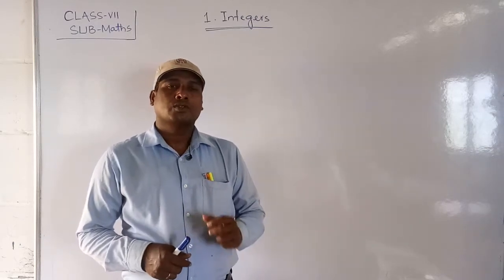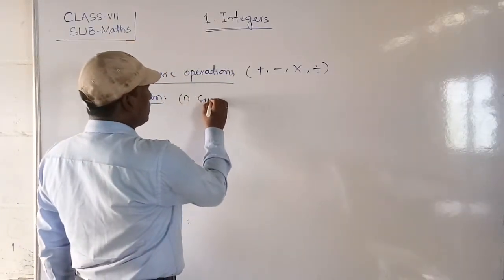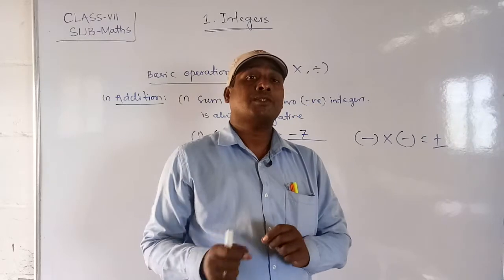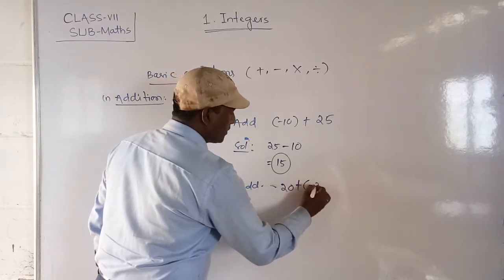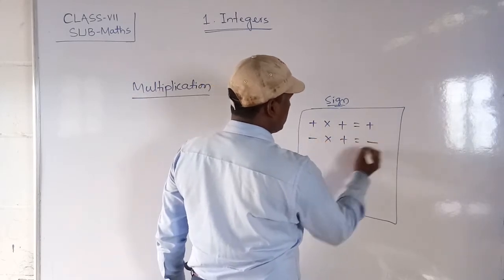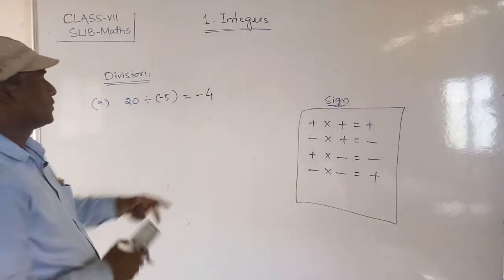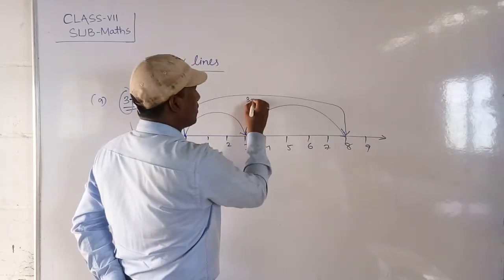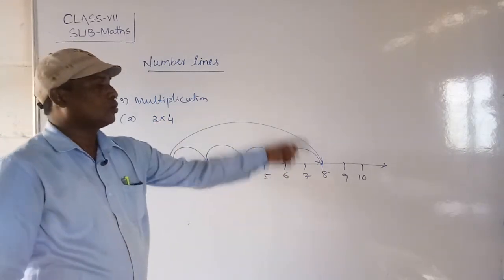LBS School Bariki Sir , 7th std Maths , Chapter 1 Revision 1 Video 1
Bariki Sir
Class-VII
Sub-Maths
Chapter-1
Revision-1